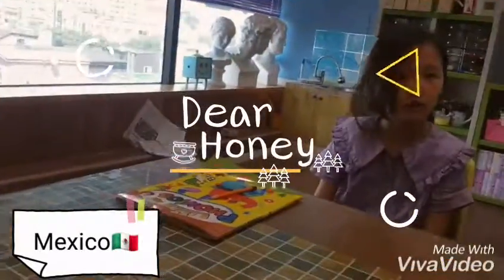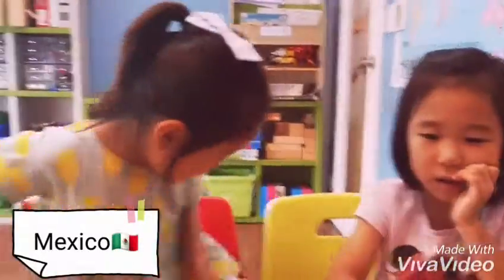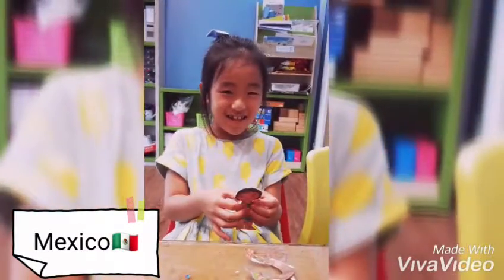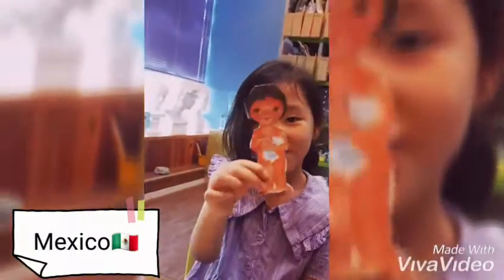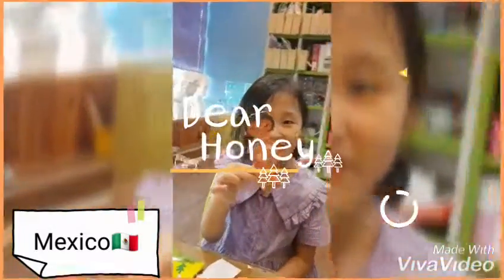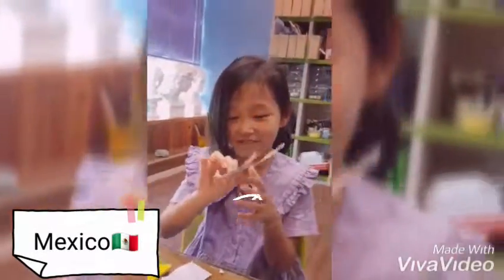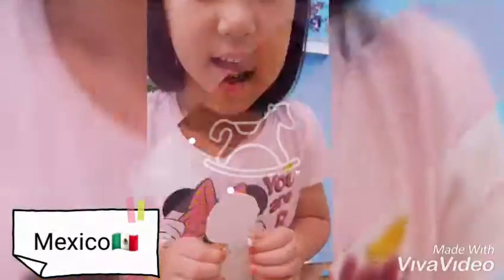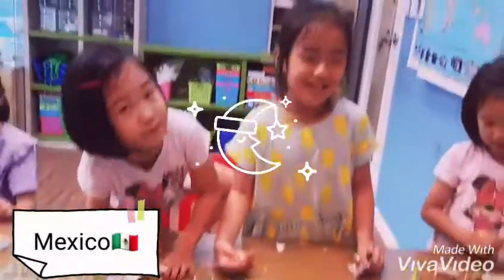HOW TO TEACH ESL IN KOREA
Subject: World Culture
Topic:Mexico
Level: Beginner